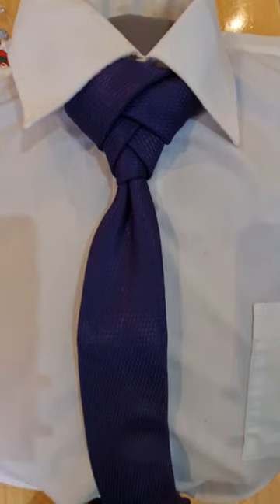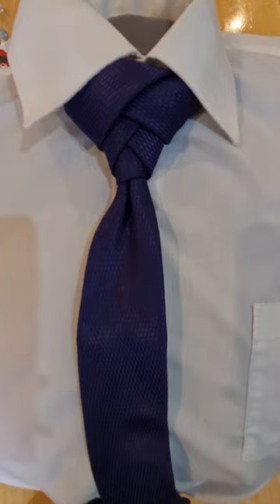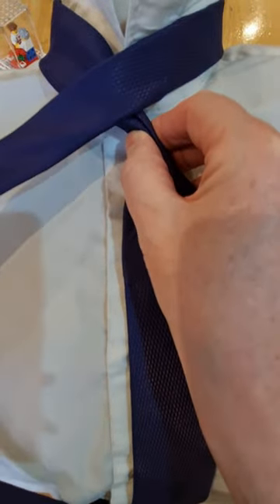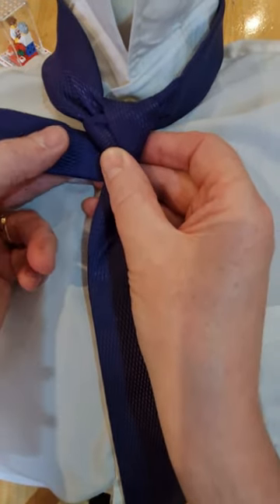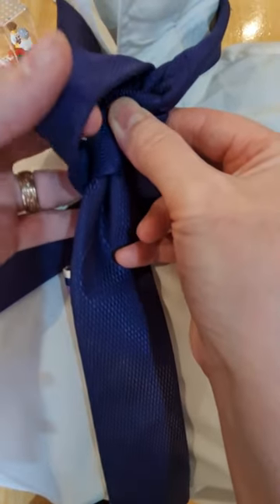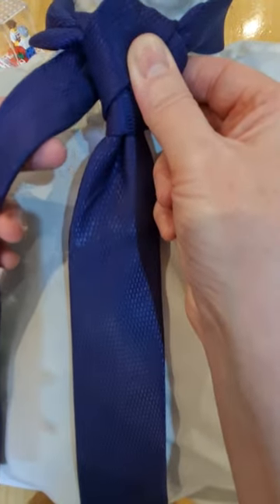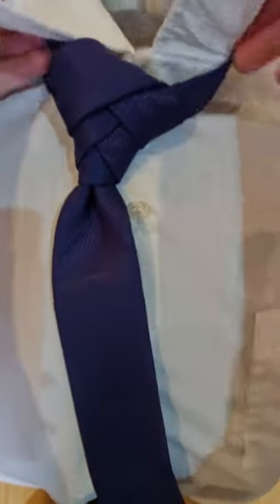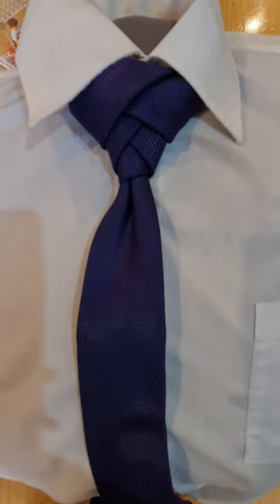How to Tie a Tie #49 - The Novotny Knot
Hello tie knot lovers, this is a video tutorial on how to tie the Novotny Knot.

This knot was originally created by Patrick Novotny and here's a link to his channel:

The music is from Samsung and is called Waves from their Sentimental section.